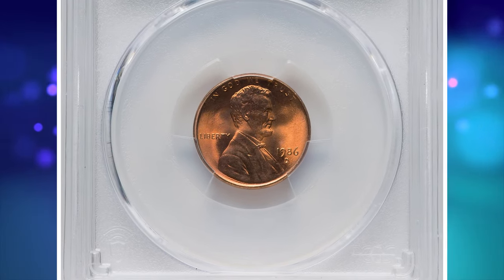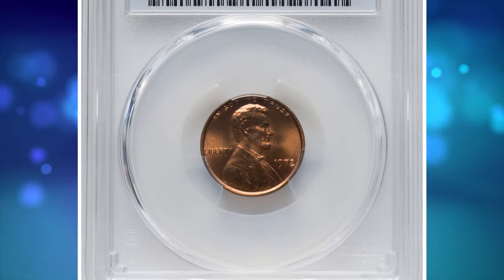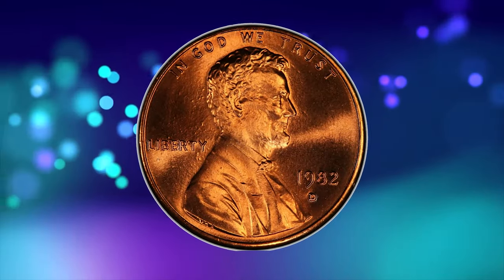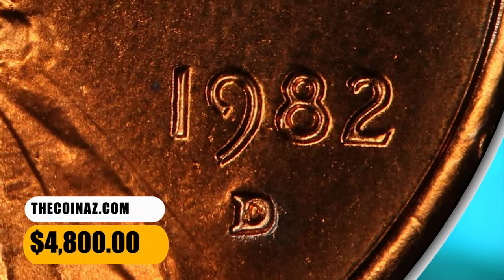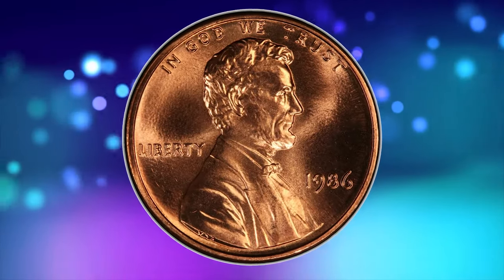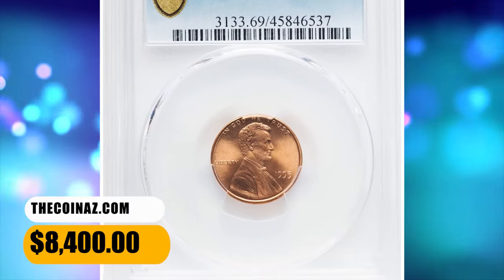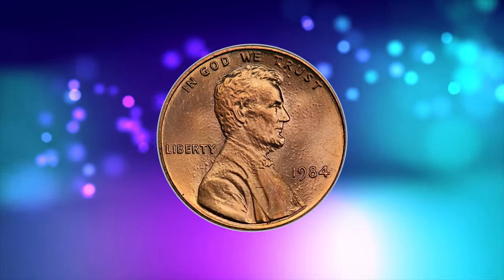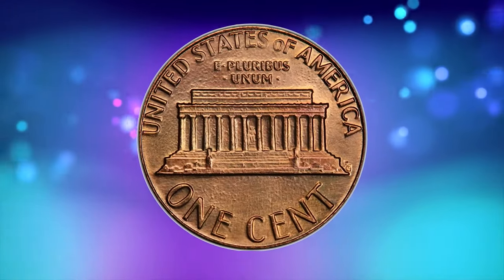Do Not SPEND These RARE Pennies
If you're a coin collector or just curious about valuable coins, don't miss this video on rare pennies you must save at all costs. Discover the coins that could be worth a fortune in your collection!